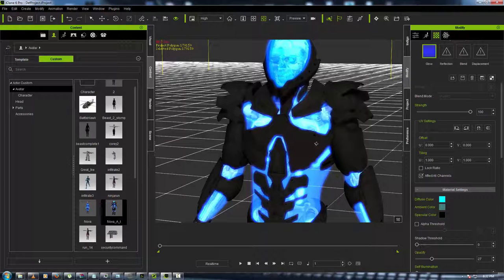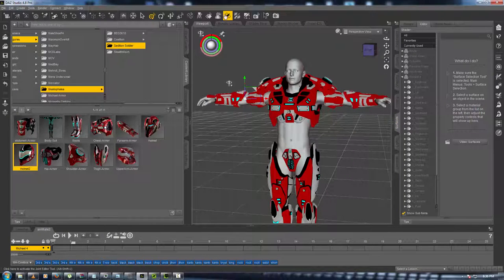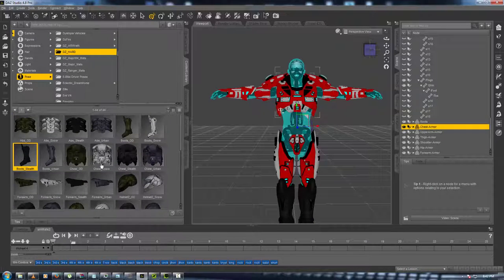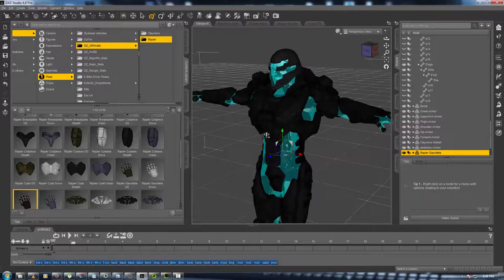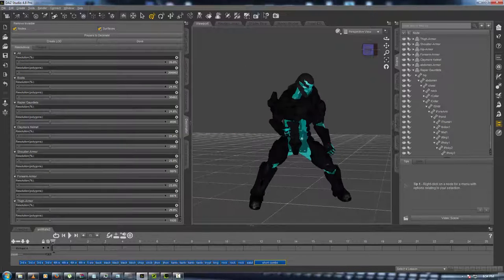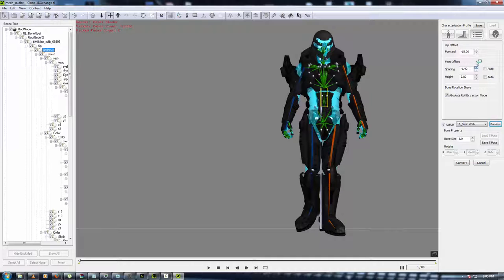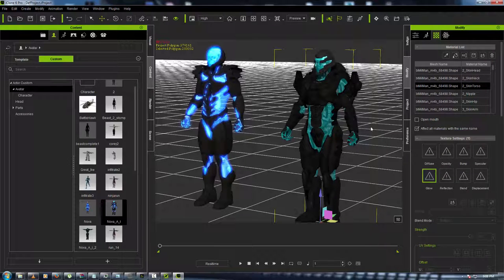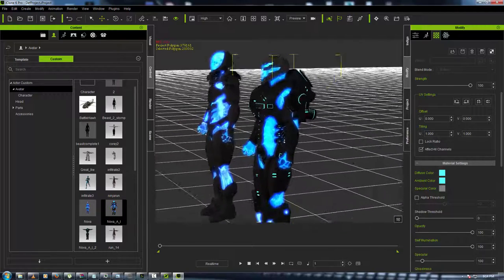Iclone Daz 3d pipeline Character Creation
Going from daz to iclone using the pipeline to make characters!ENJOY!

I am a animator and avid user of iclone I won a contest back in 2015 witch really launched me into this youtube thing here.

"Any person who knowingly materially misrepresents under [17 U.S.C. § 512] that material or activity is infringing … shall be liable for any damages, including costs and attorneys’ fees, incurred by the alleged infringer…who is injured by such misrepresentation, as the result of the service provider relying upon such misrepresentation in removing or disabling access to the material or activity claimed to be infringing….”
17 U.S.C. § 512(f).

In other words, “any person who sends a Notice Of Claimed Infringement ("NOCI") [to an online service provider] with knowledge that claims of infringement are false may be liable for damages.” Online Policy Group v. Diebold, Inc., 337 F. Supp. 2d 1195, 1202 (N.D. Cal. 2004).

Misrepresentations.—Any person who knowingly materially misrepresents under this section—
(1) that material or activity is infringing, or
(2) that material or activity was removed or disabled by mistake or misidentification,
shall be liable for any damages, including costs and attorneys’ fees, incurred by the alleged infringer, by any copyright owner or copyright owner’s authorized licensee, or by a service provider, who is injured by such misrepresentation, as the result of the service provider relying upon such misrepresentation in removing or disabling access to the material or activity claimed to be infringing, or in replacing the removed material or ceasing to disable access to it.

==Winner of the 2015 reallusion game character animation contest=
Best character animation!

Here are the links to the winner page of the 2015 contest-

Click the 🔔 icon to receive notifications when Wungun begins streaming or uploads a new video!